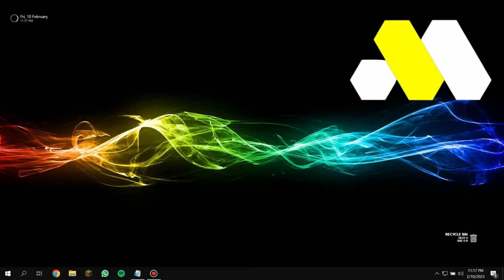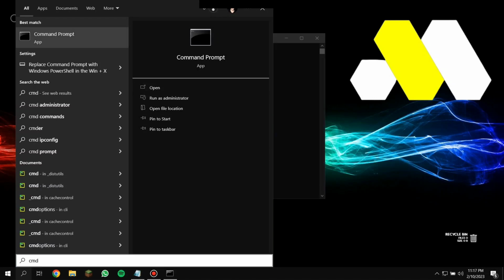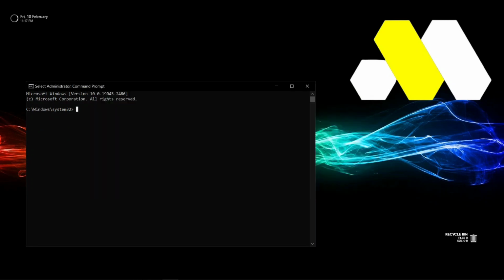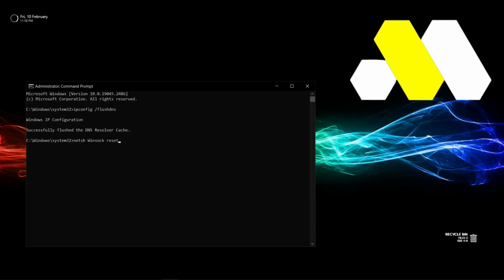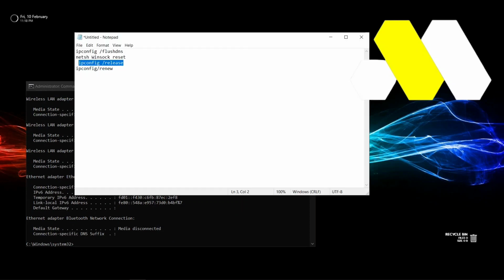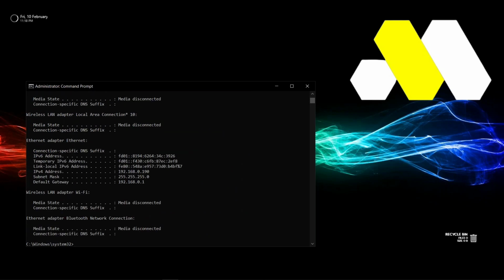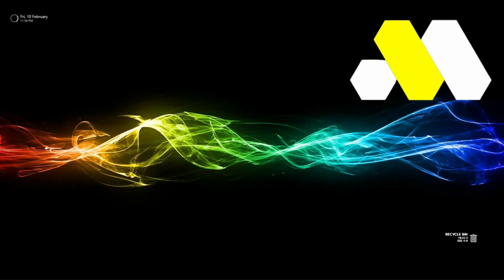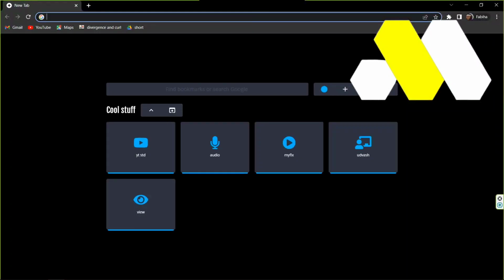How To Fix Roblox Unexpected Client Behavior Error Code 268 (2023)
How To Fix Roblox Unexpected Client Behavior Error Code 268